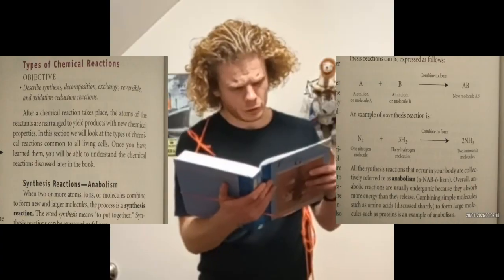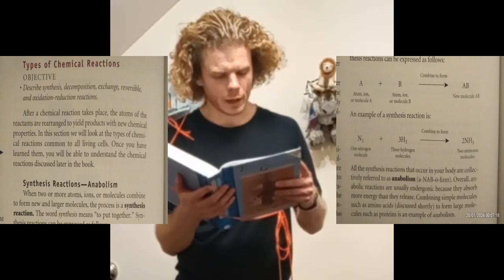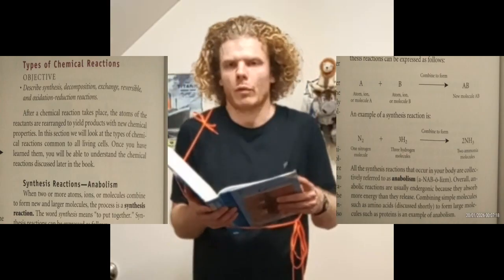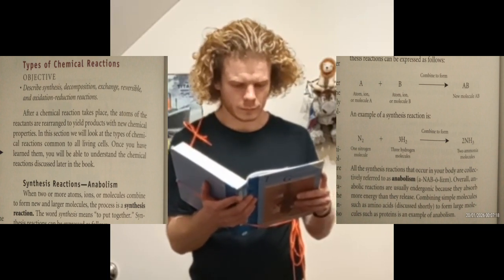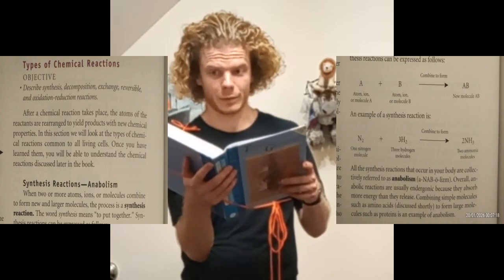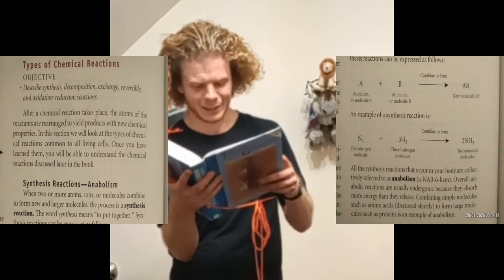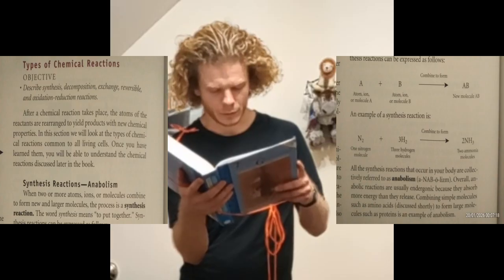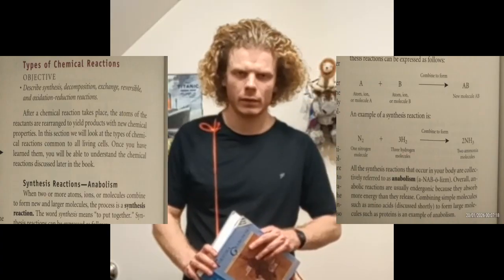Biochemistry Part 36, Anabolic Synthesis Reactions, and Standing Yoga, Reg. HGGTLVDO